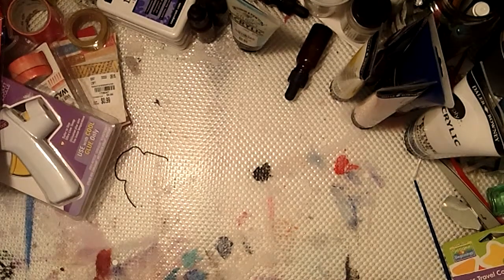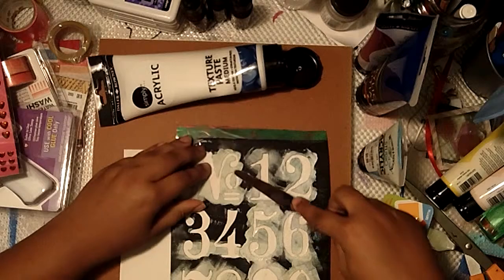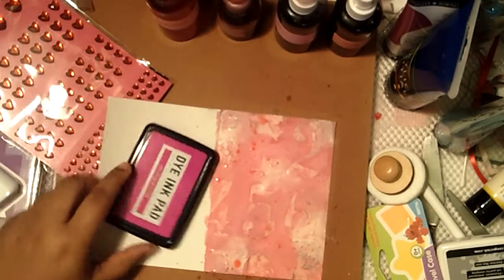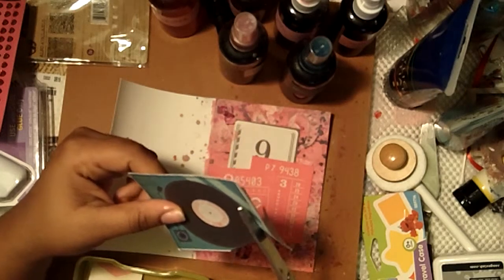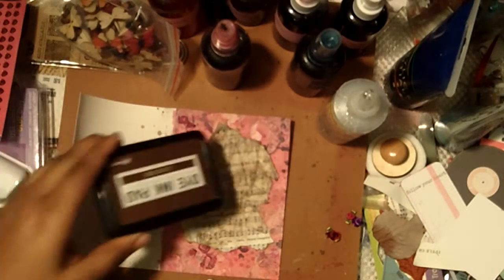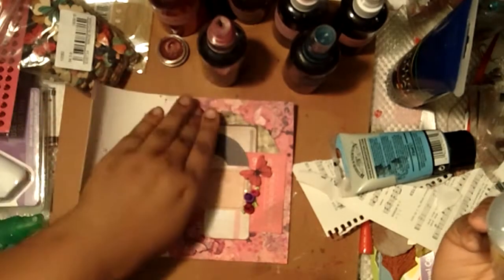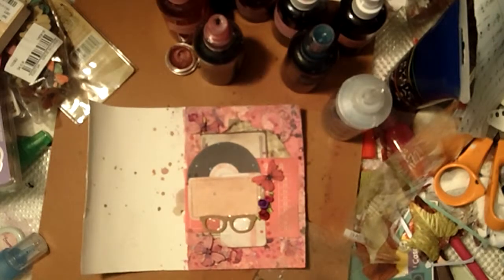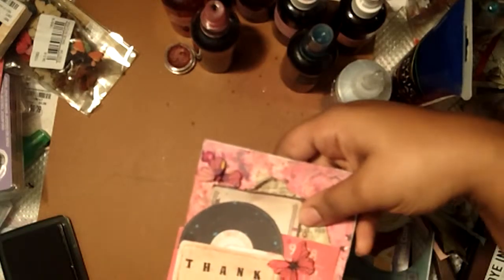Mixed Media Thank You Card Process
Join in with me as I make this mixed media Card. Enjoy